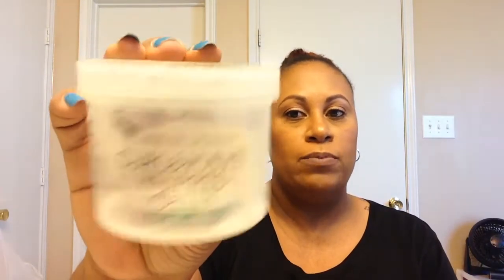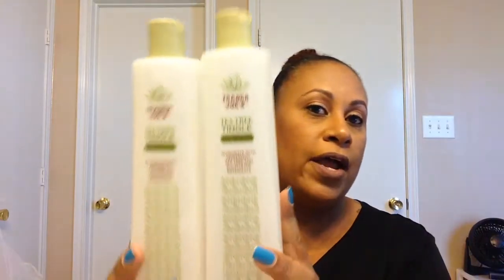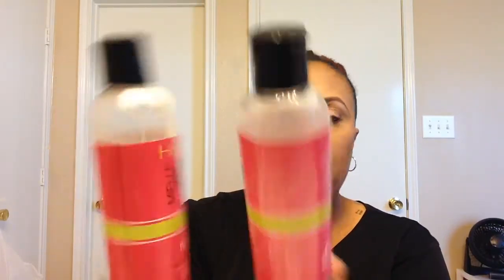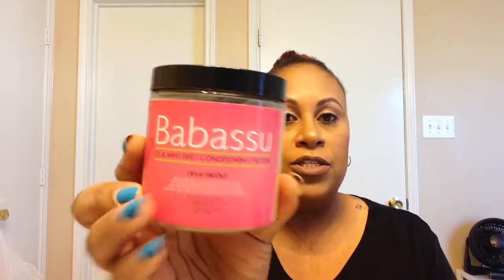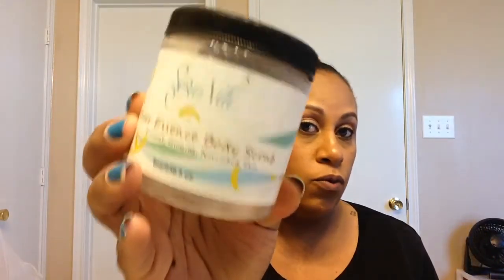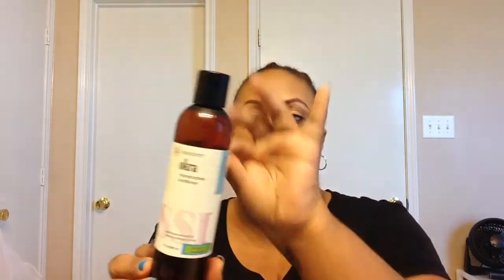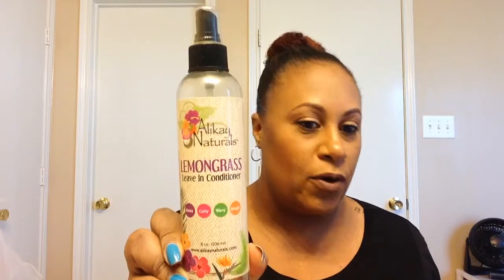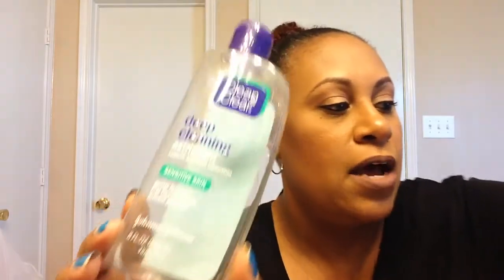Huge Bag of Empties!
Hey guys - I am bring to you a few months worth of empties!  Please let me know if you would like a full review on anything.  Be sure to check my channel out for full review of most products mentioned.

Please let me know what you have tried and what I should try out.

CreoleAzucar